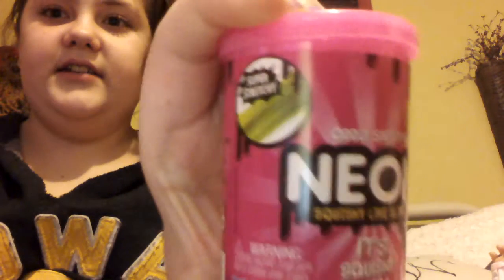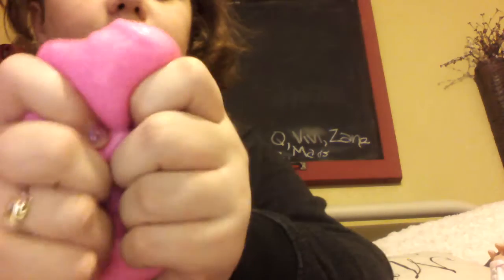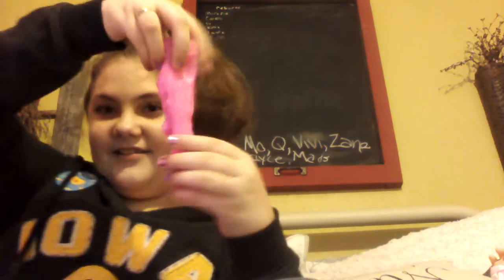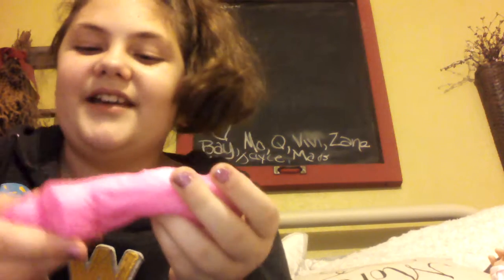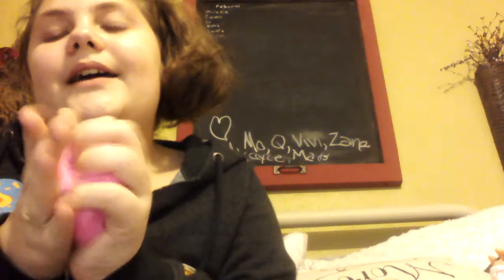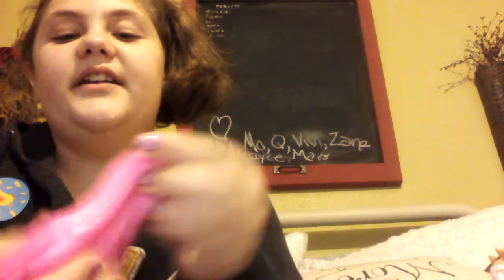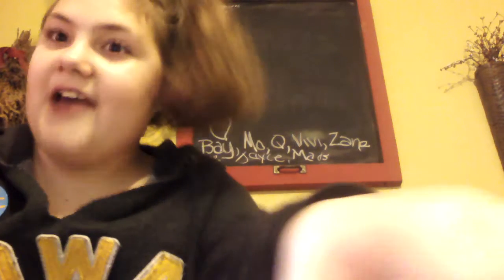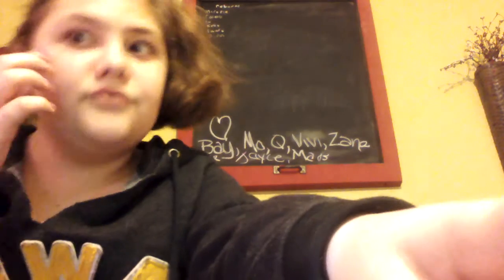Slime review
Hi